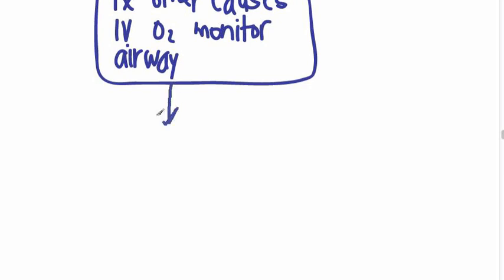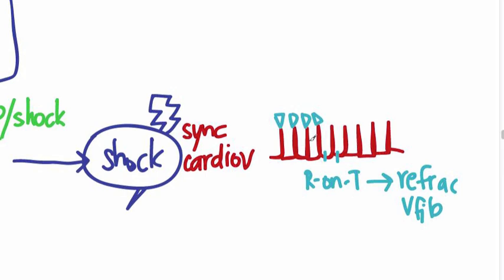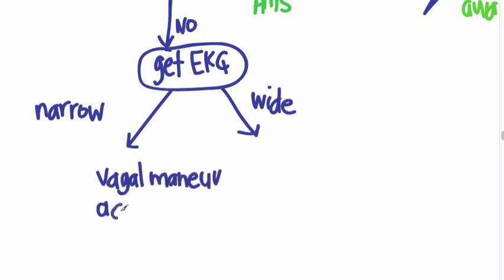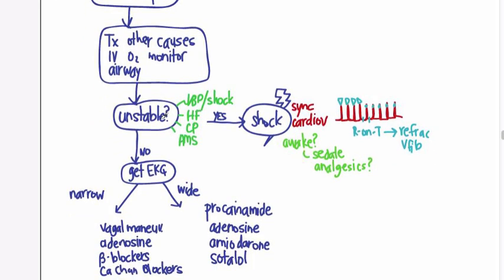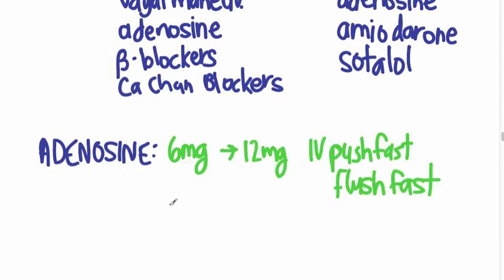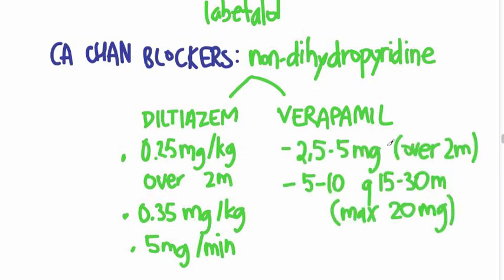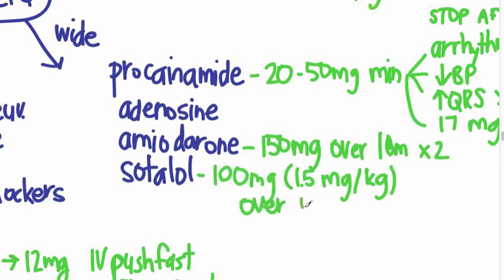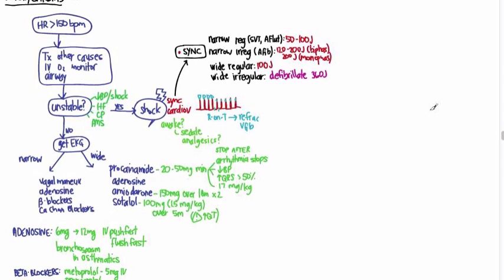ACLS 08 - Tachycardia 1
The tachycardia algorithm from the 2010 guidelines